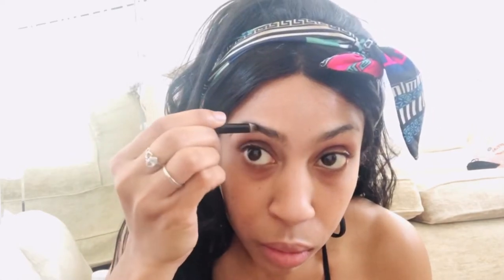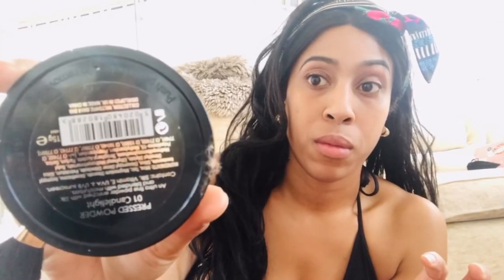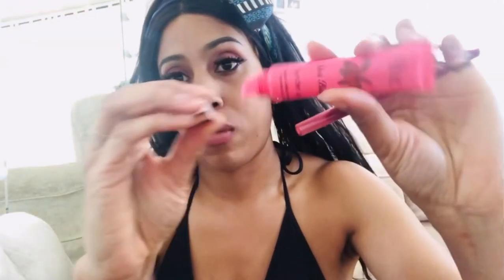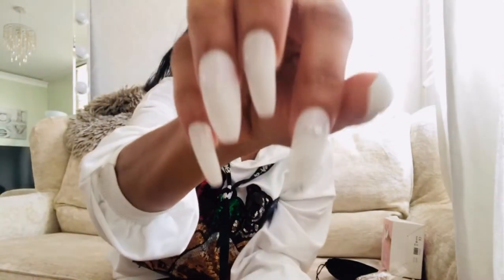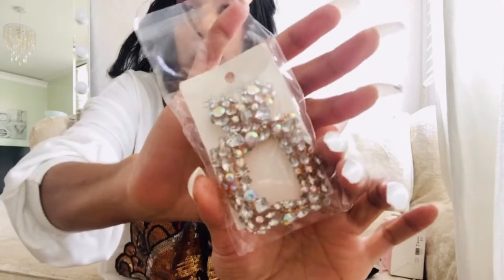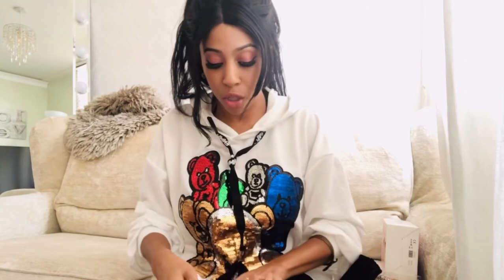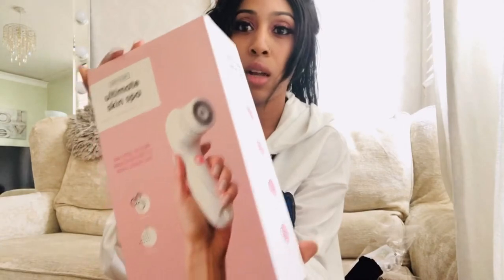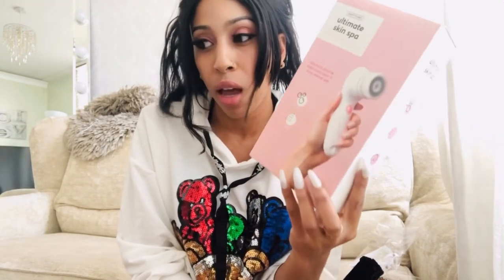GRWM | Fashion & accessories HAUL !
Hi My names Aminah
I post weekly videos on fashion / beauty or style!

Welcome to this weeks video- if you’ve watched my content before thanks !!

Snap @mina.ve

Album2 - Jef
Musician -Jef
Track - Happy Holidays

Autumn / Fall Haul

Makeup-
LA Girl Concealer:

Beauty Blender:

› Make-Up Sponges | Makeup Tools | Superdrug

Collection Pressed Powder:
› Face-Powder Collection Pressed Powder 17g Ivory 18 | Make Up | Superdrug

Sleek Eyeliner (For EyeBrows):

SaleSleek Makeup Kohl Liner Misinformation£2.99£4.99Boots.com(1k+)TypePencil

Eyeshadow:
result with site linksShop Miss A

Eylure Faux Lashes:
Eylure Ready To Wear Lash 117£5.40lookfantastic.com(70)

Arabian khôl / Water Eye Makeup:

HD Brows Kajal Eye Liner - Intense Black£17.00lookfantastic.comColourBlack

Vital Lipliner: pink

RoseHip LipGloss:

› result with site linksMakeup - Shop Miss A

Clothes-
Hoodie :

Cycling Shorts:
› WOMENSBasic Solid Cycling Shorts | Boohoo UK

Back Triangle Bikini Top:
Triangle Halter Swimming Top, Plain Ruched V neck Halter Nylon£3.49SHEIN

Haul Bits -
Electric Exfoliating Brush Set:
› collectionsFacial Cleansing Brushes from Vanity Planet

Layering Rings:

Heart & Rhinestone Decor Ring 9pcs,£2.99SHEIN

Diamanté Link Bracelet

Women's Gold Diamante Chunky Chain Bracelet£12.00isawitfirst.com£6 with code50% Offisawitfirst.com·Expires in 9 daysGOOGLE50Tap and hold to copy code, enter at checkout. CONTINUE

Fashion Jewellery Earrings:

Womens Big Dreams Door-Knocker Earrings - Gold£4.80Nasty Gal

Music used is not produced by me